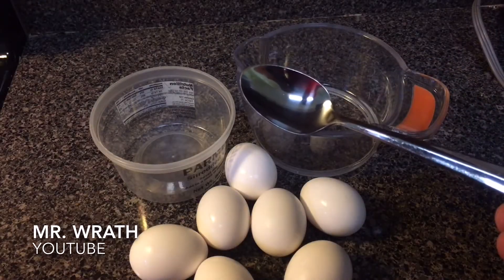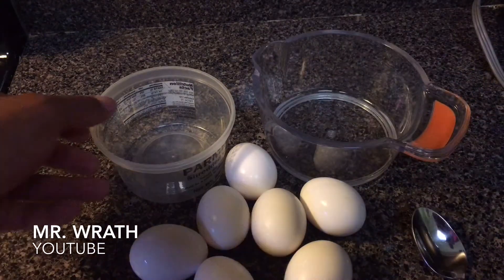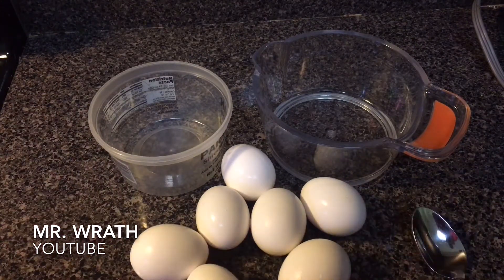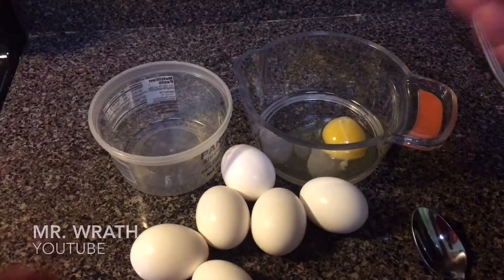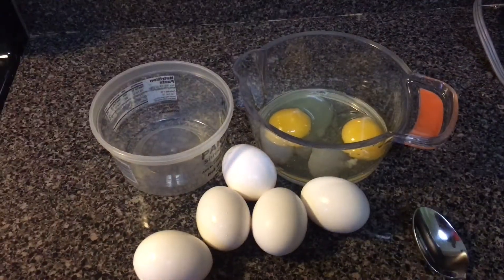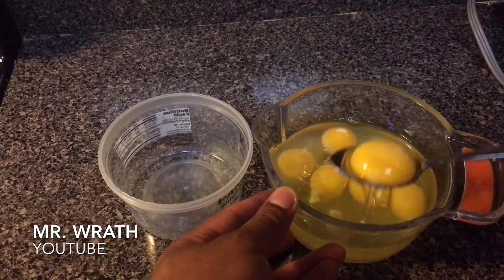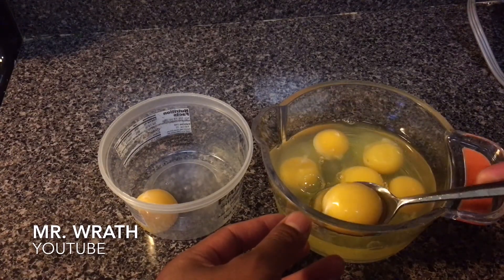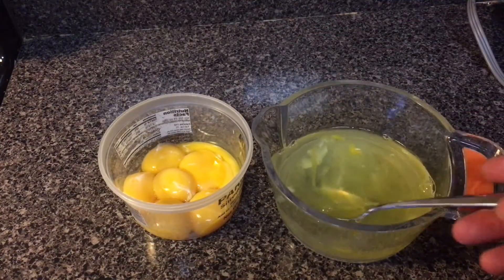HOW TO SEPARATE EGG WHITES and EGG YOLKS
Instruction on how to separate egg whites from egg yolks. Hope you enjoy and that it's helpful! .